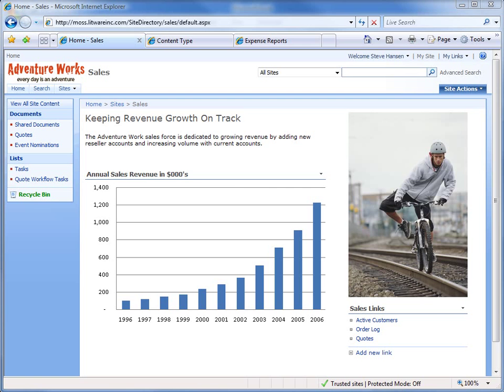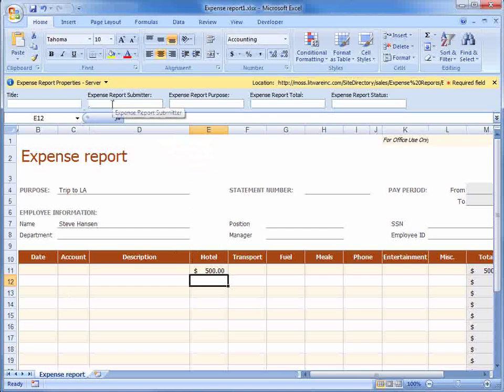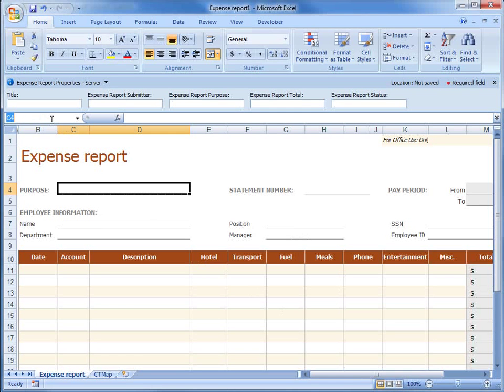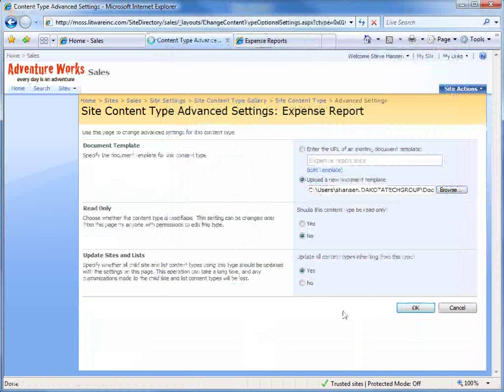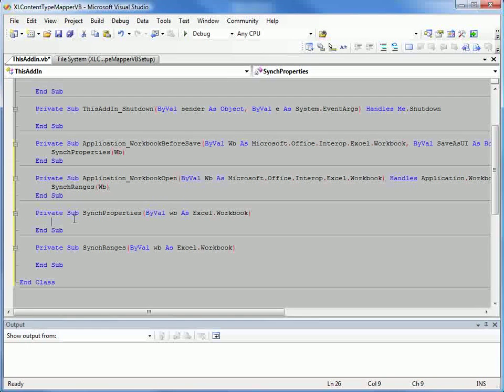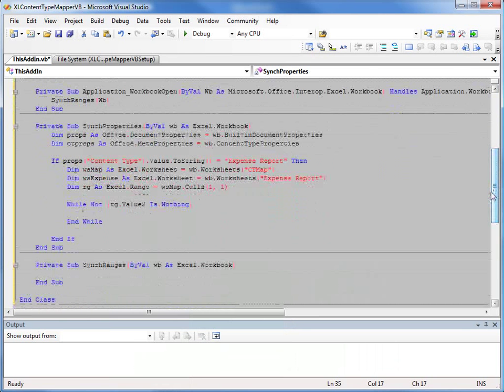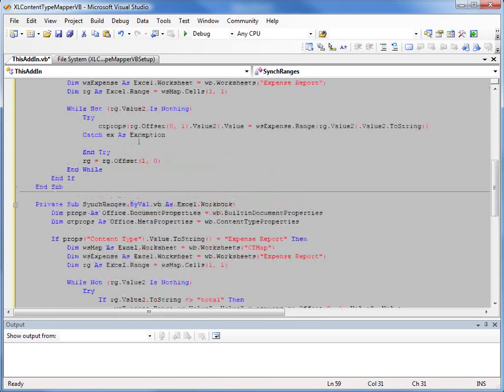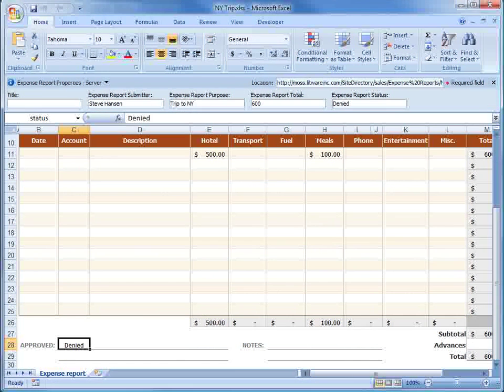WinVideo VSTO BindSharePointContentTypefieldstoExcelRanges